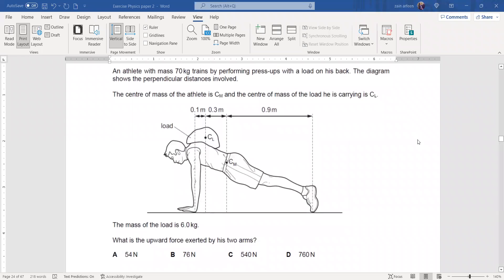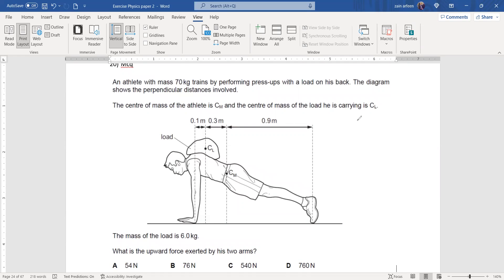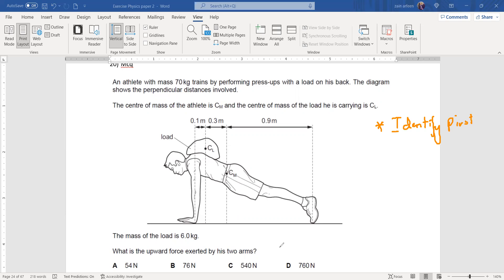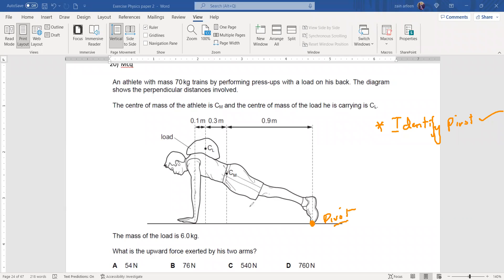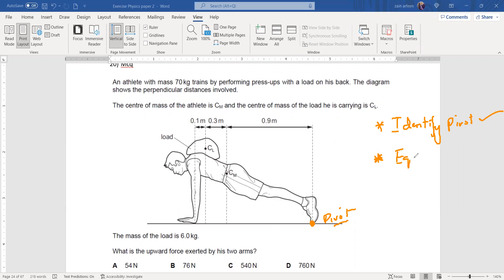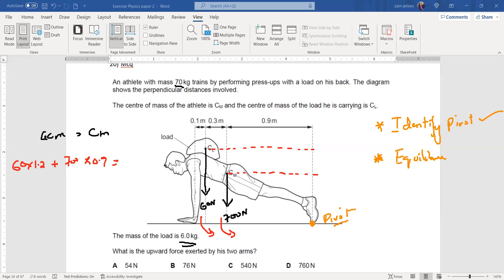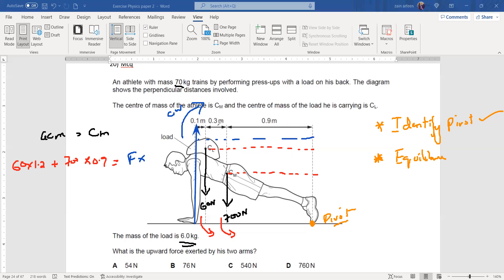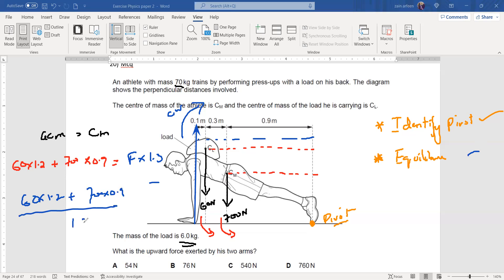Forces MCQ 20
Topic 1.5 Forces MCQ 20